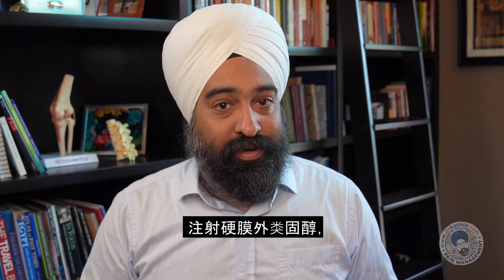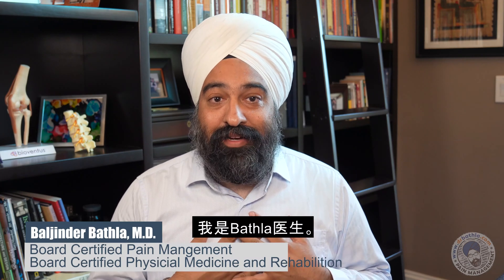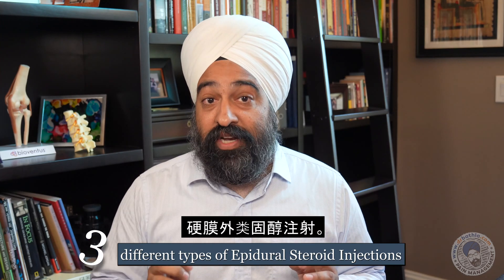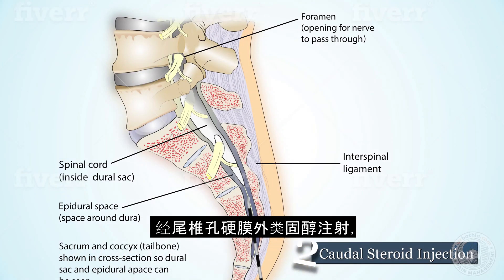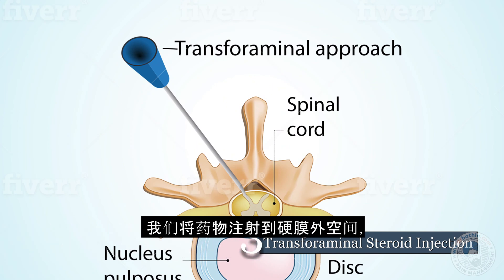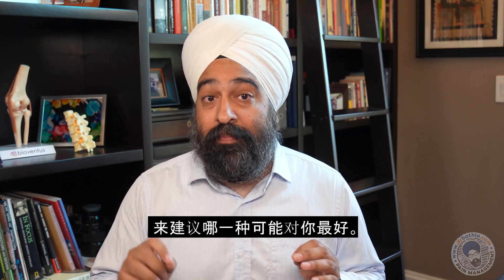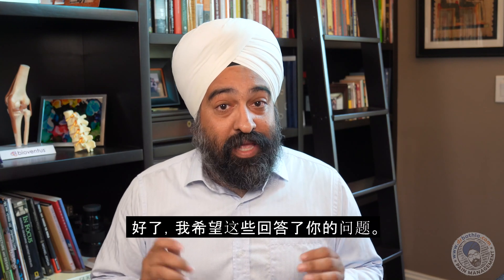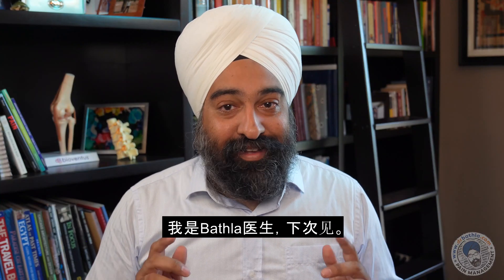What is an Epidural Steroid Injection - Chinese Captioning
Epidural steroid injection is a technique in which corticosteroids and a local anesthetic are injected into the epidural space around the spinal cord in an effort to improve spinal stenosis, spinal disc herniation, or both. It is of benefit with a rare rate of major side effects. A local anesthetic is injected into the skin, numbing the area where the epidural needle is then placed. Patients may experience mild discomfort but should not experience severe pain during the procedure